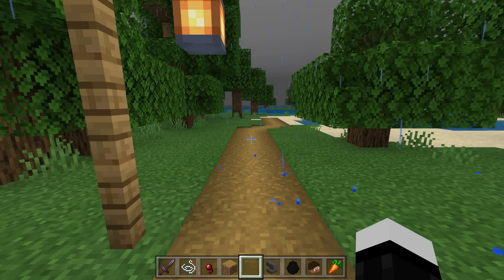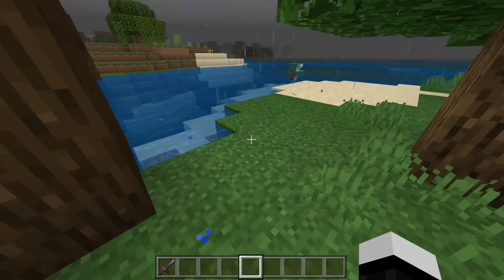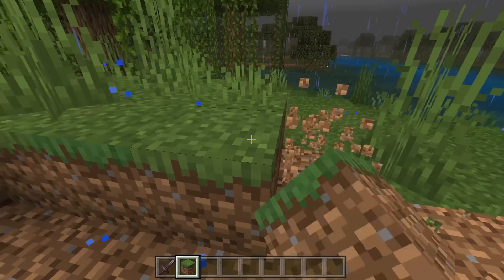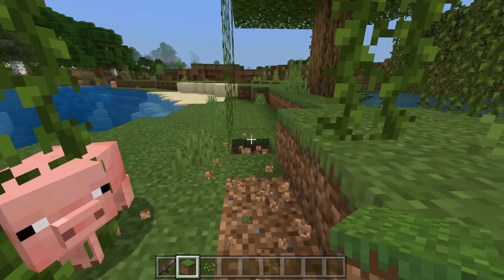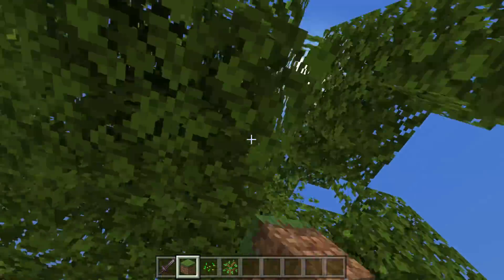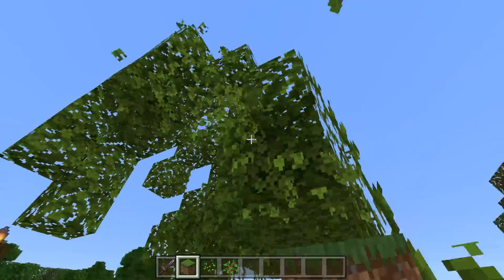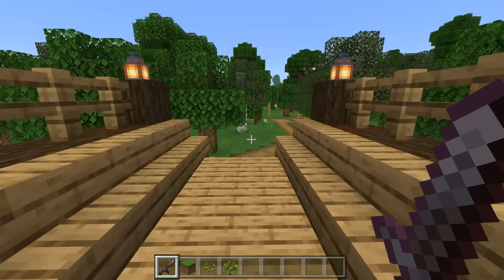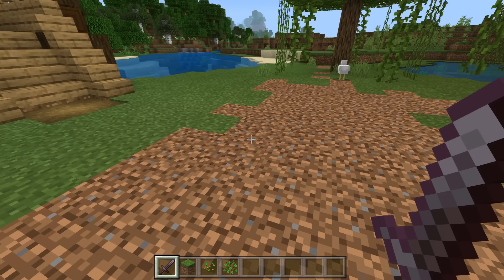Okay, so Minecraft is hiding something scary..